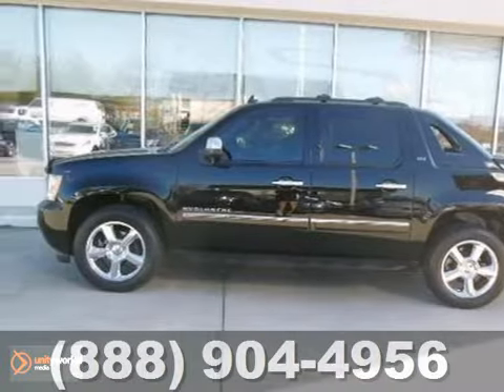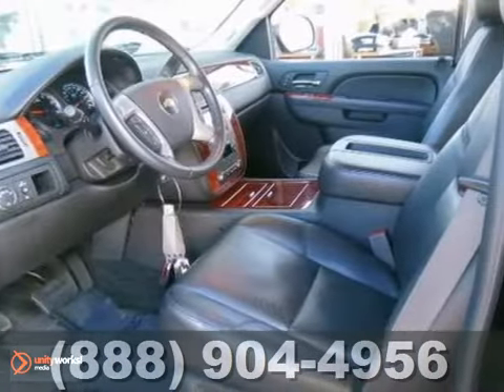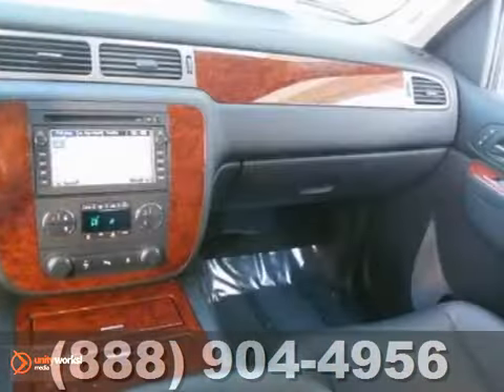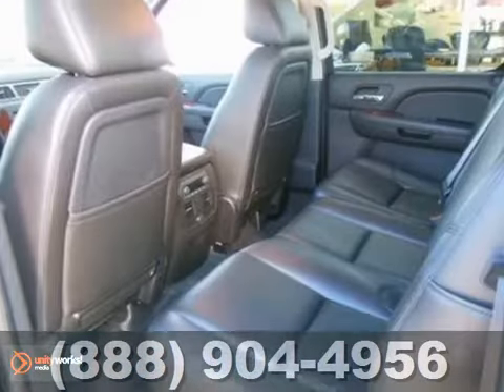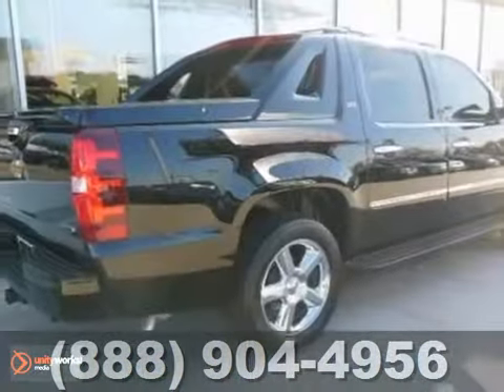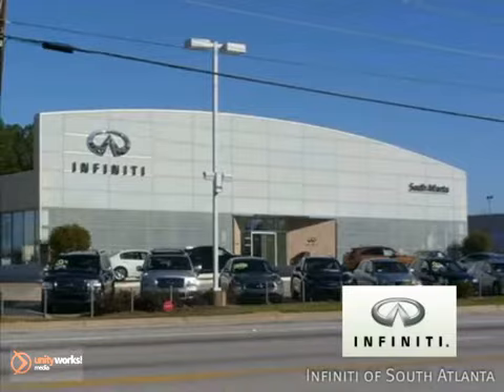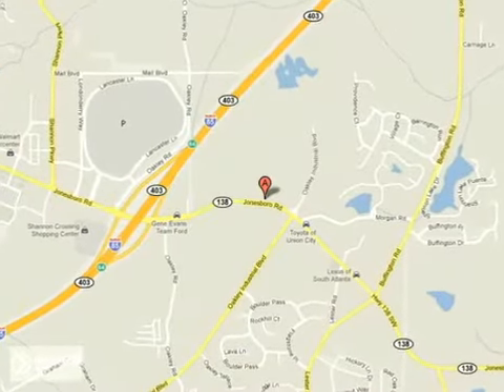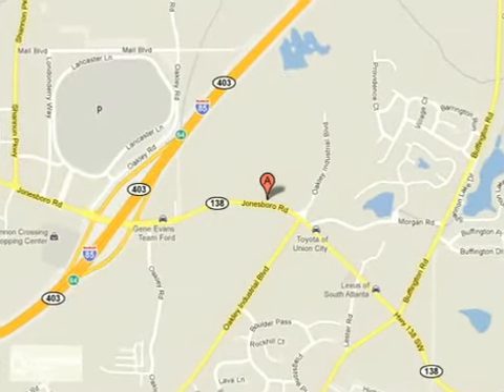2011 Chevrolet Avalanche Atlanta GA Union City, GA U2726 - SOLD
SOLD - infinitiofsouthatlanta.com  Call or visit for a test drive of this vehicle today!